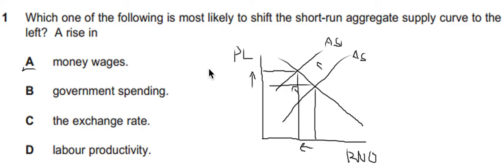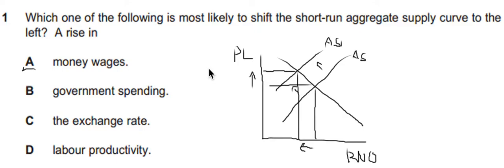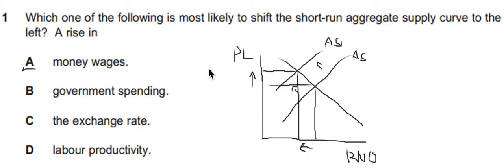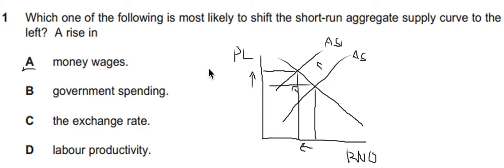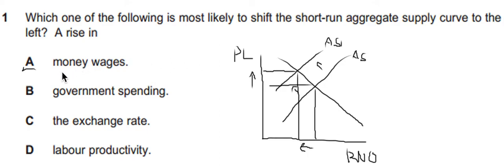Econ 2 - June 2013 Q1